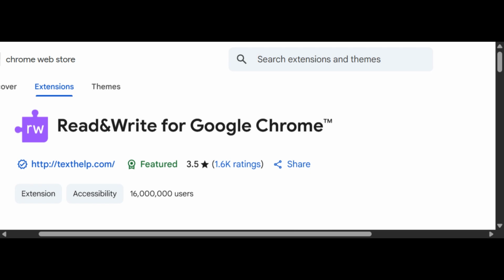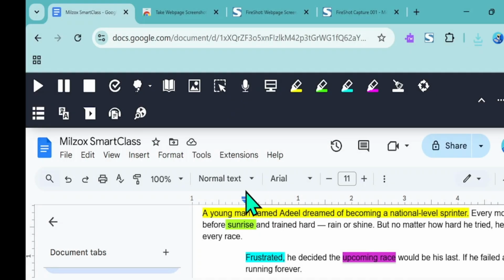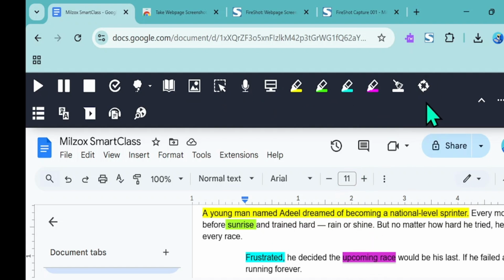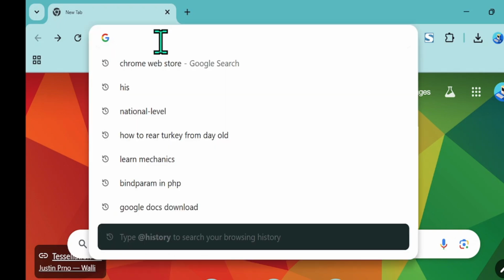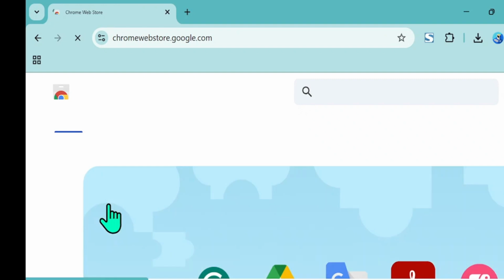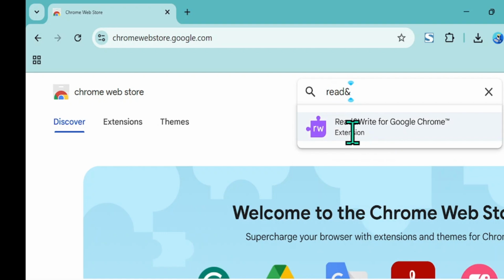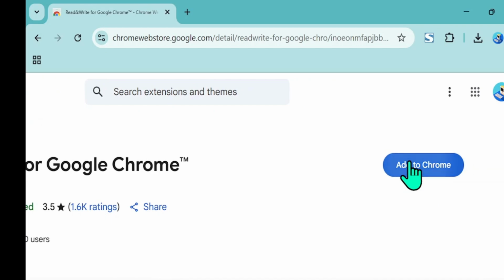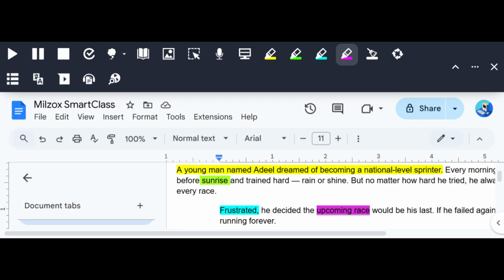How to Use Read&Write Chrome Extension for ESL and Struggling Readers | Free for Teachers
Looking for a powerful, free tool to support ESL learners and struggling readers?

In this video, I’ll show you how to use the Read&Write Chrome Extension by Texthelp — a literacy support tool that reads text aloud, translates, defines, and simplifies reading and writing for all learners.

 Perfect for:

ESL teachers

Special education

Inclusive classrooms

Remote learning support

Key Features:
Text-to-speech
 Picture dictionary
Translation
 Highlighting tools
 Voice notes
Grammar & spelling support